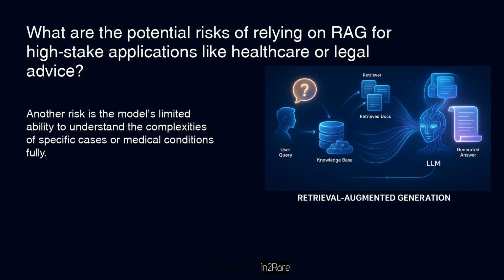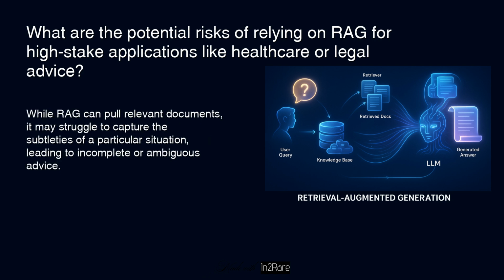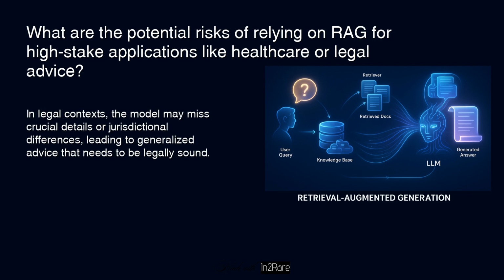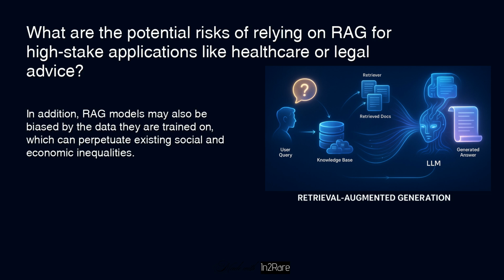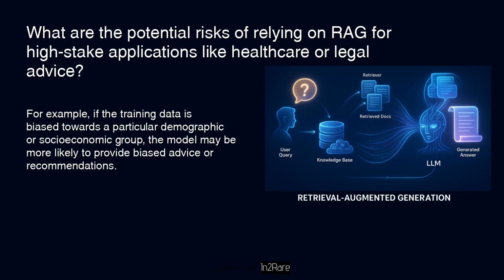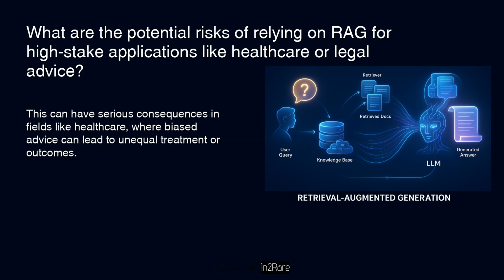Today’s Question: What are risks of using RAG in high-stakes fields like healthcare or legal advice?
Today's Question: What are the potential risks of relying on RAG for high-stake applications like healthcare or legal advice?